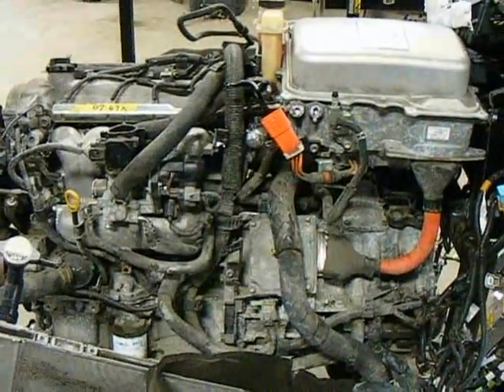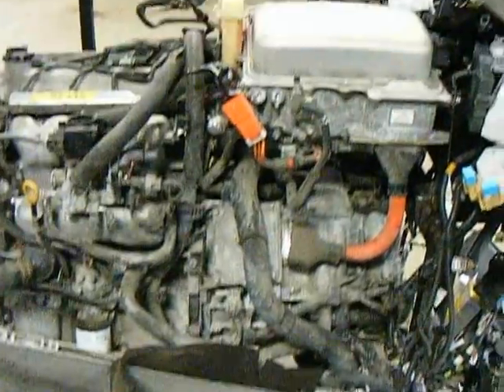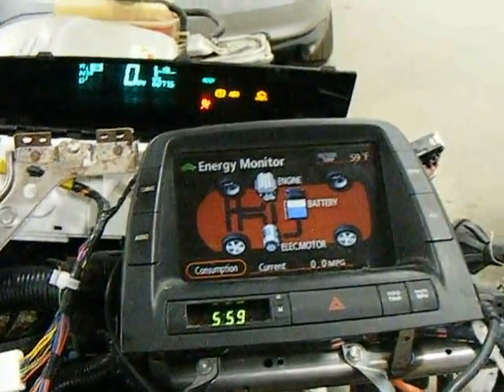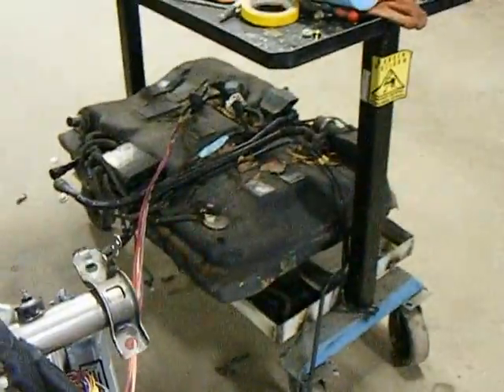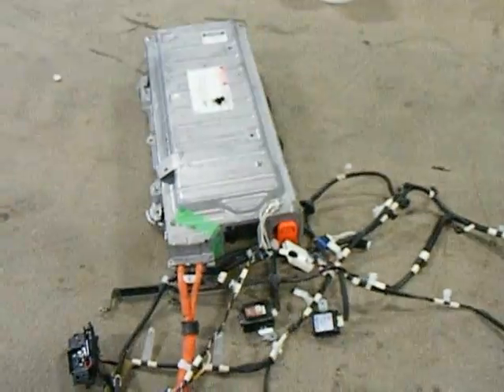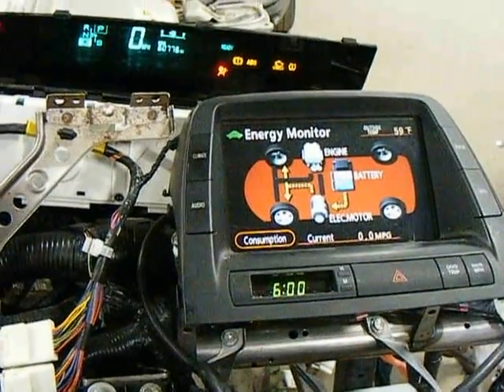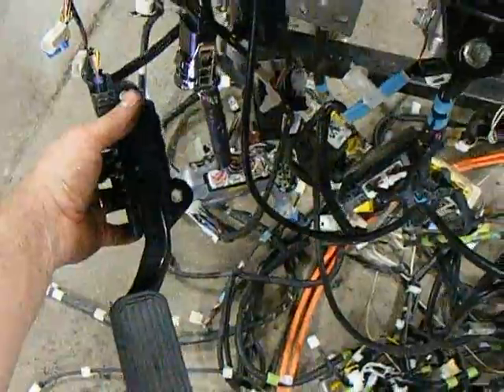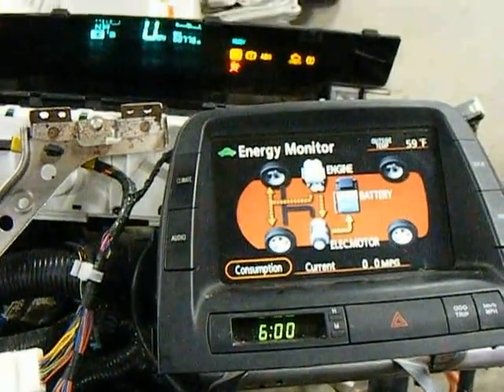Hybrid boat motor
Toyota hybrid synergy drive on an engine stand for experimenting with traction control.
 about 67 hp Electric and about 58 hp gas with a net horsepower of around 110 due to the motor reaching full power at different times. bybrid boat, imwoody36,prius boat, hybrid silverton,repower yacht with hybrid,steve woodruff,autobeyours